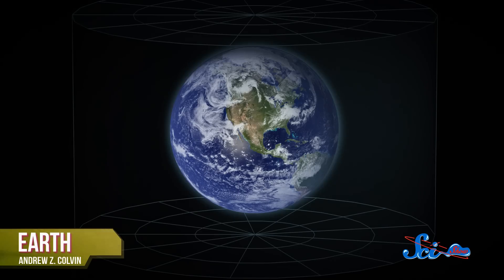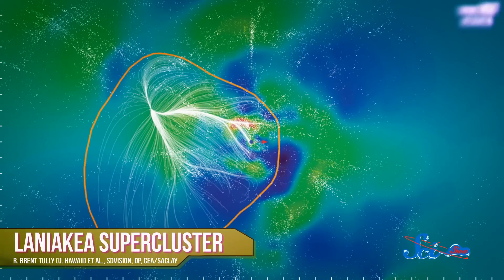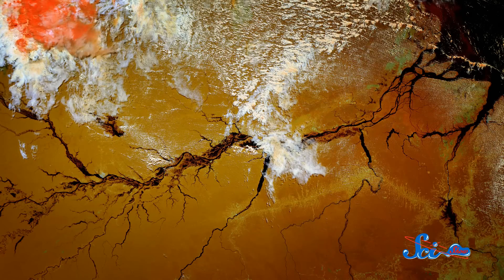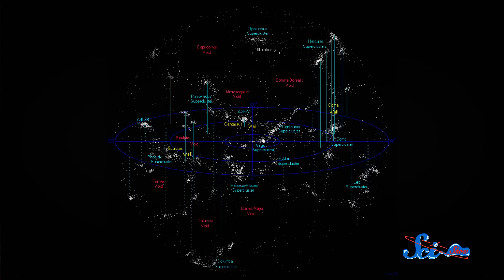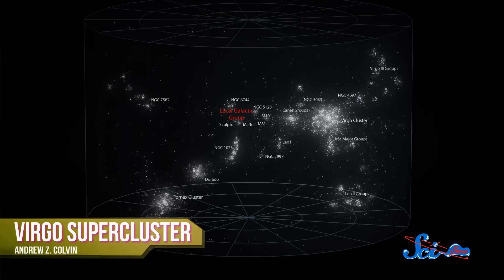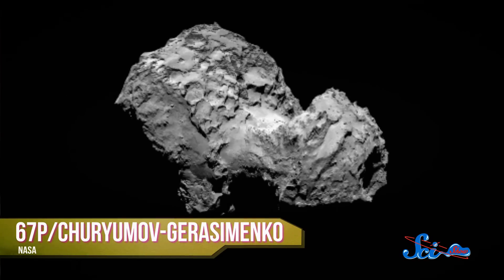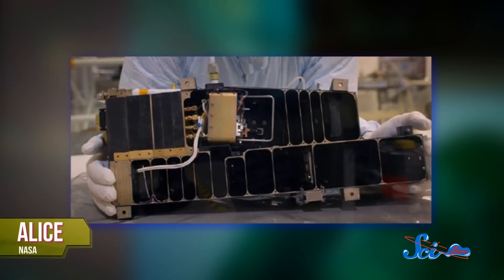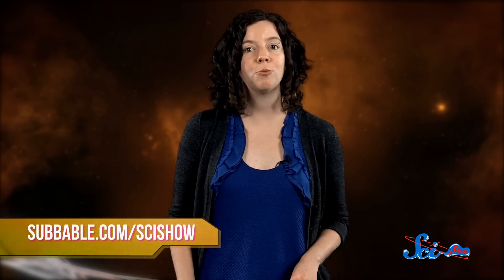Our New Galactic Neighborhood, and a Tar Comet?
SciShow Space shares the latest news from around the universe, including new insights into the giant supercluster of galaxies that we call home, and the first “data baby” from Rosetta’s rendezvous with a comet.